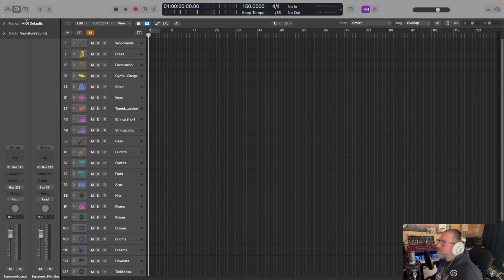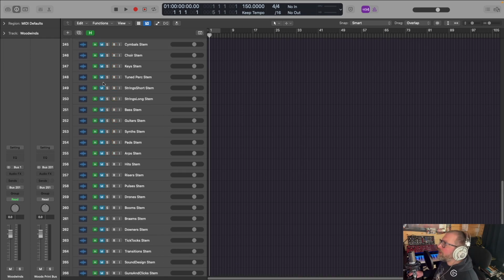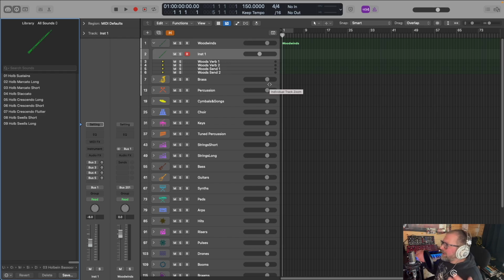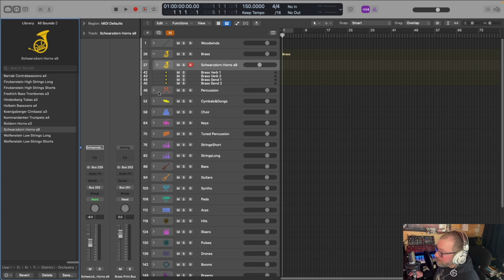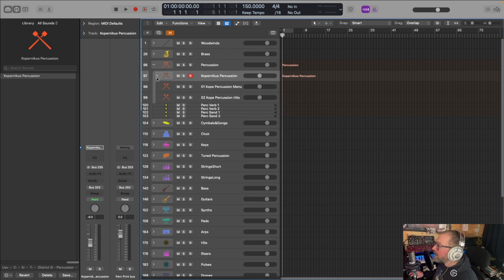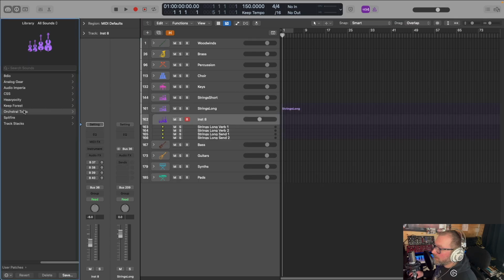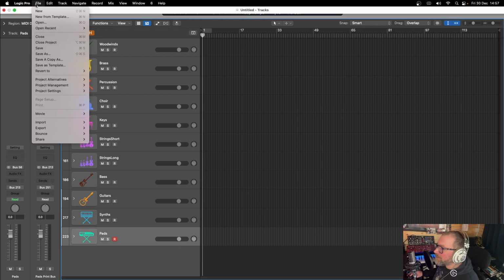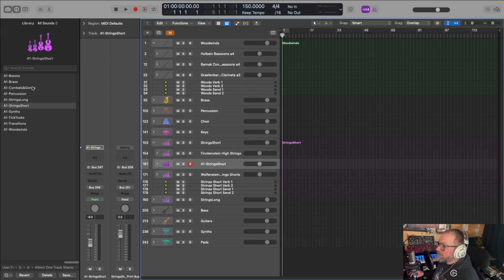Fast Template Building in Logic 10.7.5 using "Stacks within Stacks"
In this video I'll be looking at fast template building in Logic 10.7.5 using "Stacks within Stacks" feature that has been recently included.

I'll be using the new feature to quick load presets from the Metropolis Ark 1 library and create a template from scratch in about 10 minutes.

Download a free copy of my "universal template" and pick up the Metropolis Ark 1 presets (for $10) at my Sellfy store,